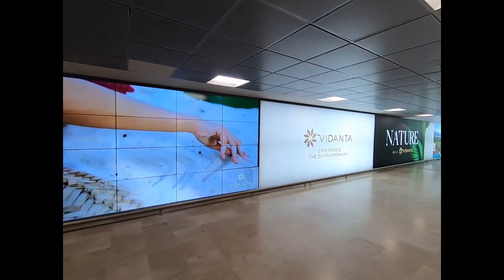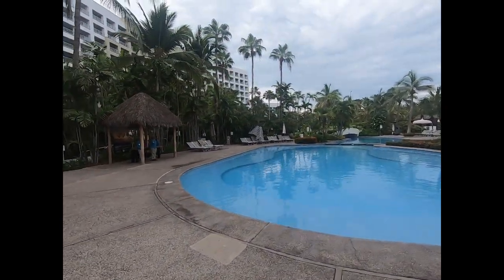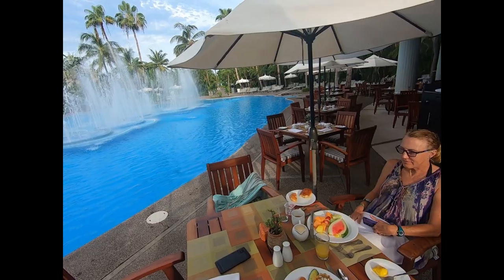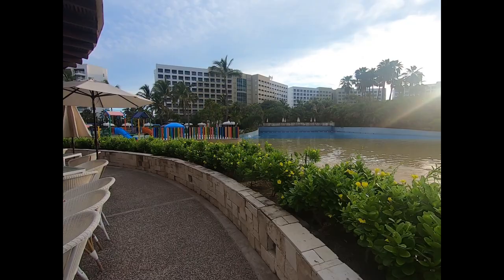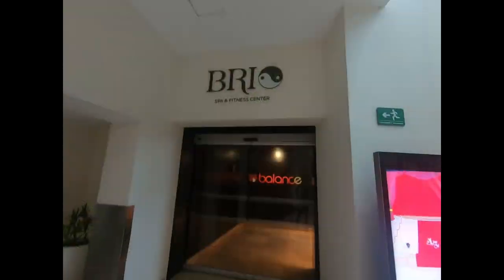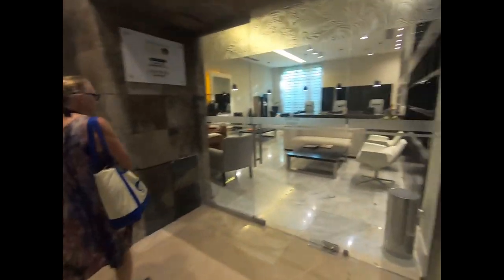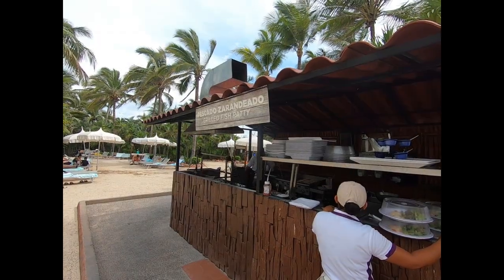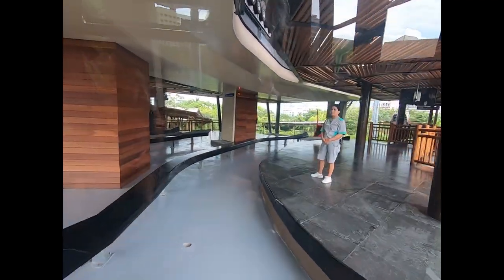A Mexican Mega-Resort Experience, Part 2: More Vidanta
When we bought a fractional ownership at Vidanta Resort in Mexico, we had no idea the world of luxury we would soon encounter. We’re  a middle-class family, not accustomed to the perks of the super-rich that we find at Vidanta. If you’re like us, you’ll enjoy taking me take a three-part tour of this Mexican mega-resort, and spend a few minutes feeling like one of the rich and famous.

In this Part 2 of our Mexican Mega-Resort Experience series on the Messy Suitcase travel channel, we’ll take an early morning tour of Vidanta’s Grand Mayan Hotel and beyond, including breakfast, restaurants, beach, pools, fitness center, a lazy river, and the sky dream gondola. Soak up the lifestyle of the rich and famous!

Part 1 took us from arrival at Puerto Vallarta Airport, through transit to the resort, and the check-in experience.
Part 3 – coming soon! – will feature a tour of more of the enormous Vidanta, including La Cantina, Gong, and other restaurants; the Grand Bliss; the Mayan Palace; walking on the boardwalk pathways that connect the resort; the Plaza marketplace that carries everything you need (groceries, bakery, froyo, flip flops, sunglasses), and everything you don't ( gourmet chocolate, jewelry); the Sanctuario entertainment hub; and many other parts of this breathtaking resort.

Editing: Beto Greenawalt
Titles and Design: Lisa Hamm-Greenawalt, Hammster Media LLC